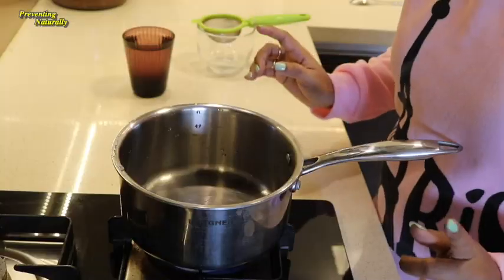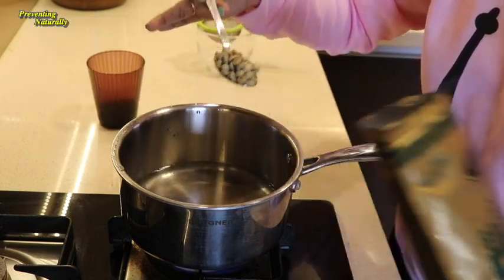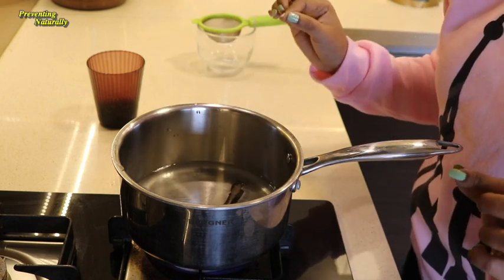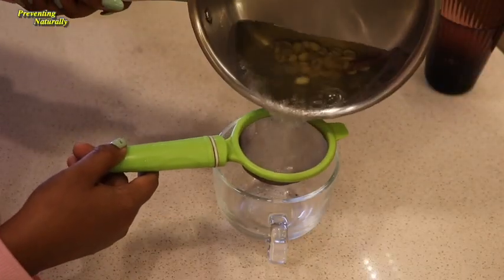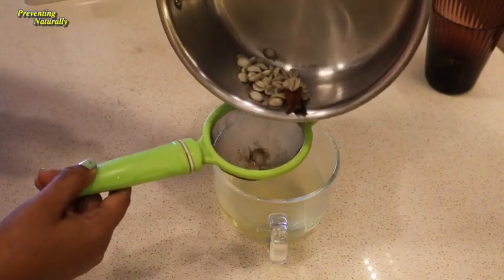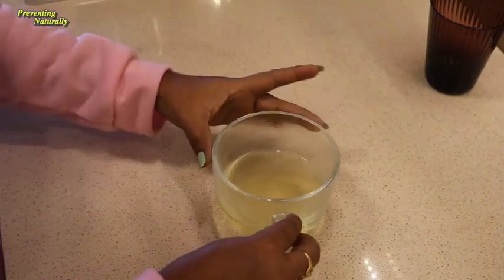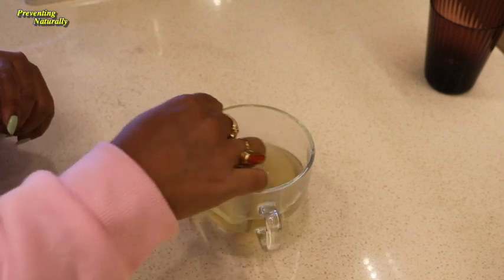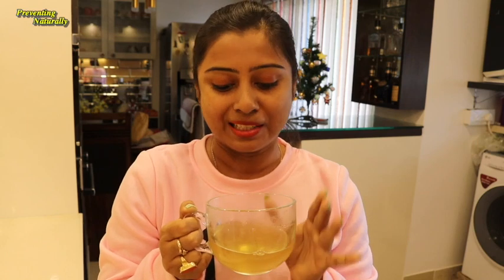Amazing weight loss drink - 30 days weight loss(4-6 kg) challenge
Green coffee link for amazon